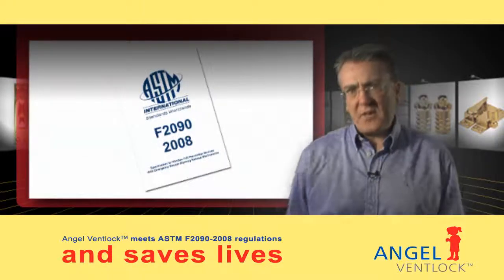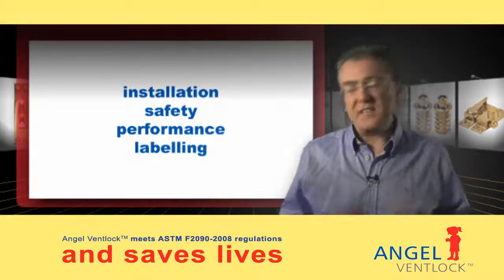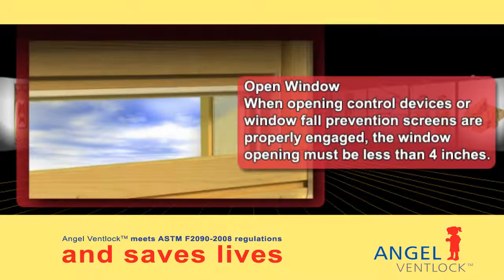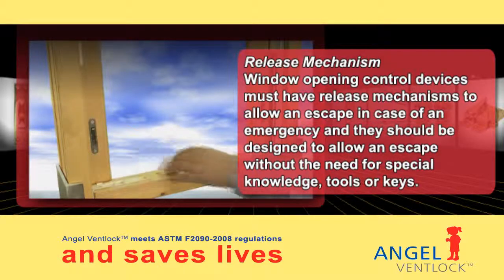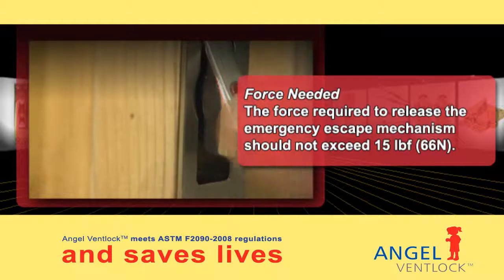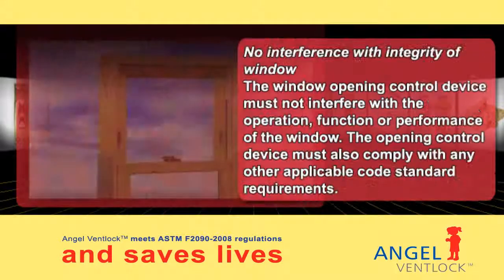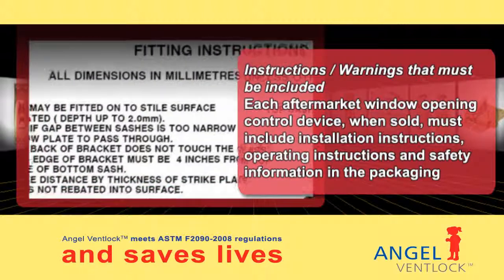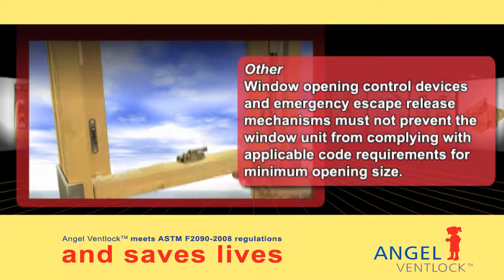Sash Windows - Rules and Regulations explained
New rules and regulations are being introduced throughout 2009 across North America.  This video simplifies the technical speak and shows manufacturers, landlords and parents what's involved.
The efforts of the window industry to improve safety has resulted in the new code, ASTM F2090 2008 which will come into effect throughout 2009 and will apply to all the windows in multi-family dwellings.  Specification seek to establish the installation safety performance and labeling requirements for device is intended to address the risk of injury and death associated with accidental falls from windows by youngsters.  And it applies to window for prevention devices that are to be used on any windows including those that are designated for emergency escape or rescue.  Our full details of the specifications can be downloaded from the ASTM website.  And we've provided a link to that at the bottom of the page.

Here is a brief explanation of the new code.  When opening control device or window for prevention screens are properly engaged, the window opening must be less than four inches.  Window opening control devices must have release mechanisms to allow an escape in case of an emergency.  And they should be designed to allow an escape without the need for special knowledge, tools or keys.  To protect against the unintentional operation by a young child, the emergency escape release mechanism must be operated either by two independent single actions or one dual action.

The force required to release the emergency escape mechanism should not exceed 15 pounds.  When the window opening control device is released, it must automatically reset when the window sash is fully closed.  The emergency escape release mechanism must be clearly visible so that it can be used in an emergency situation without impediment.  The window opening control device must not interfere with the operation function or performance of the window.  The opening control device must also comply with any other applicable code standard requirements.  Each aftermarket window opening control device when sold must include installation instructions, operating instructions and safety information in the packaging.  The emergency escape release mechanism must operate properly under all reasonably foreseeable operating and weather conditions.  Window opening control devices and emergency escape release mechanisms must not prevent the window unit from complying with applicable code requirements for minimum opening size.